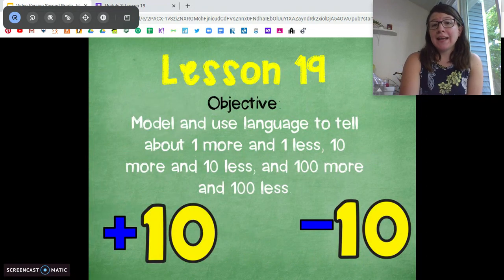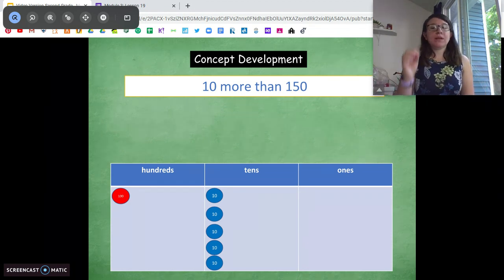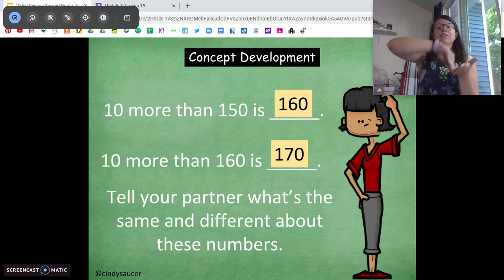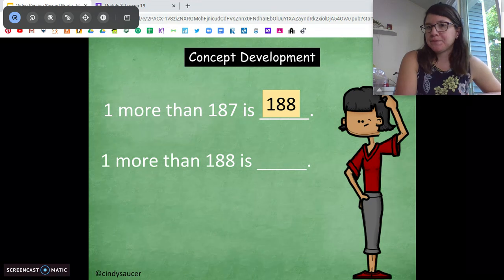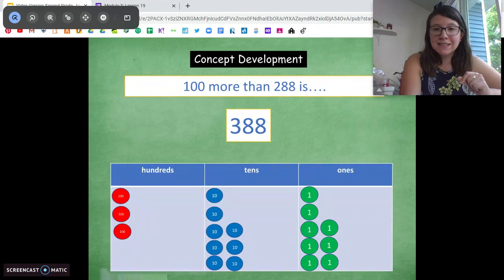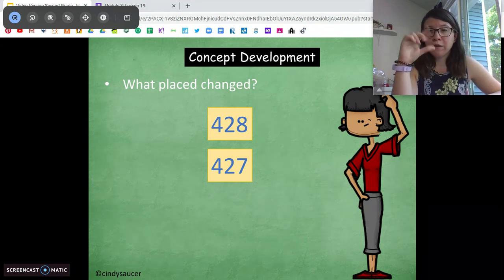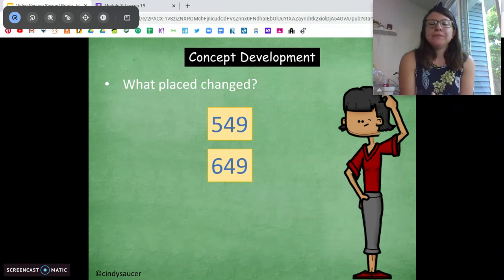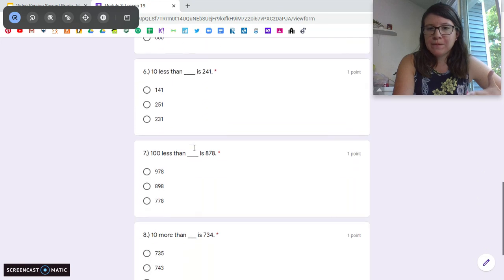Module 3: Lesson 19